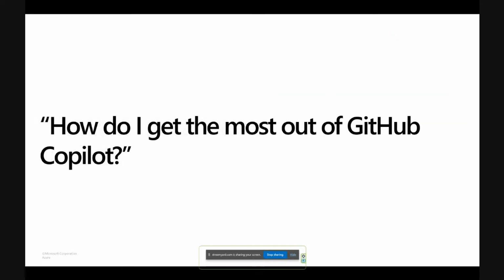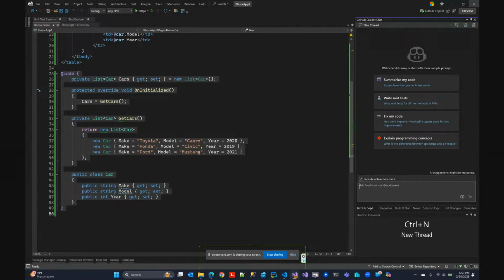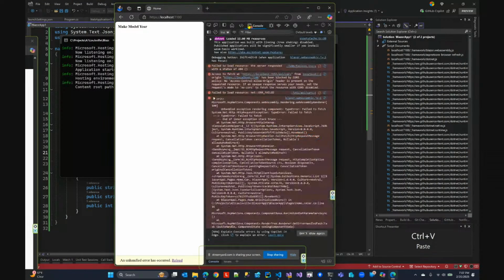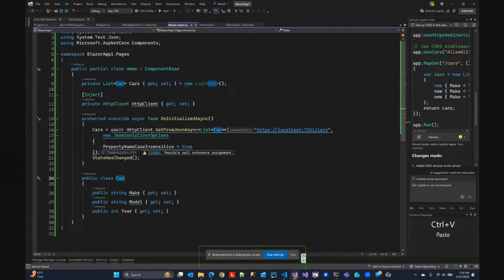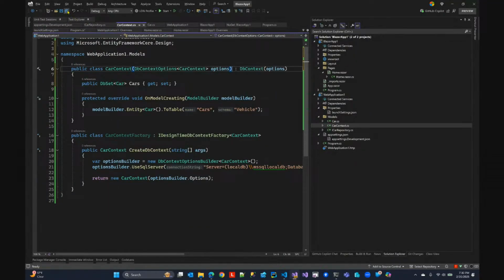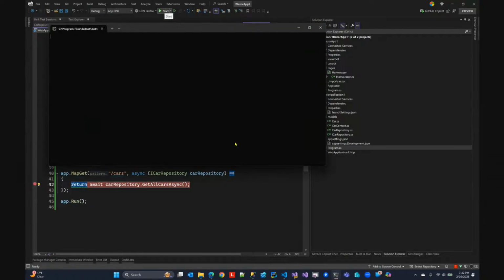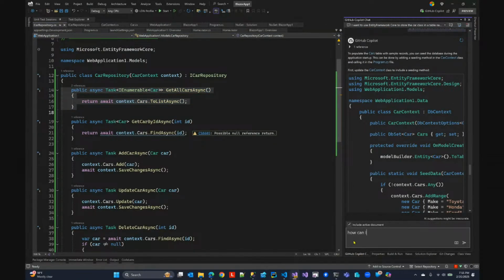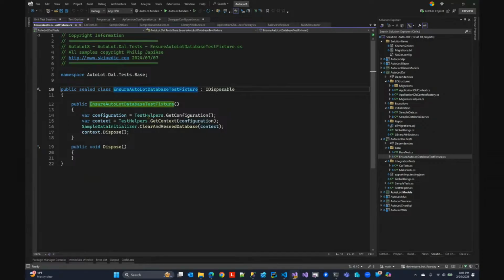Louisville .NET Meetup Season of AI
Phil Japiske will demonstrate using Copilot Chat to build an application.